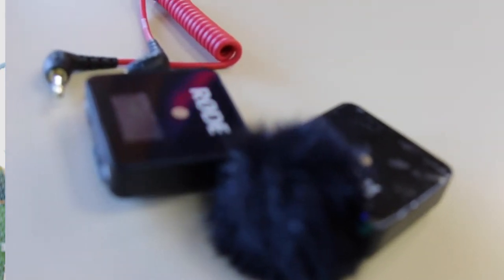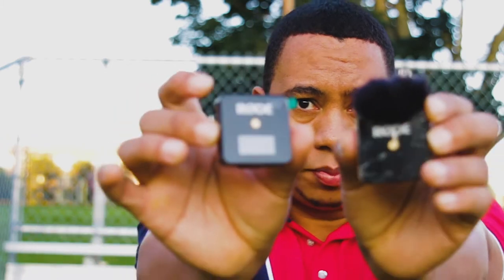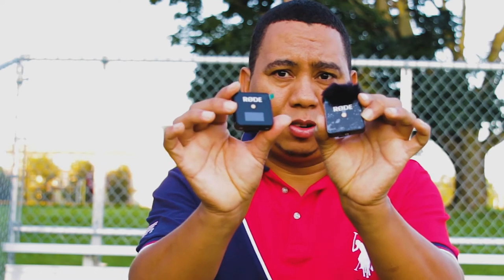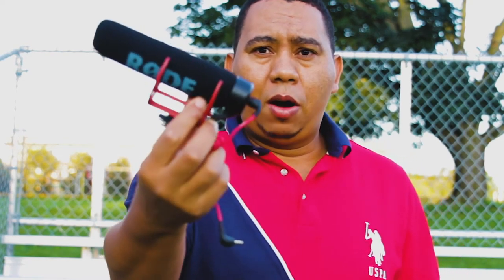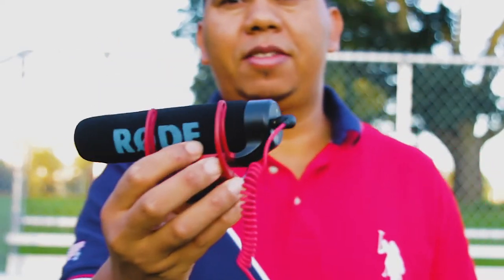the best rode wireless microphone under $200 طريقة رهيبة للصوت ميكروفون رهيب بسعر جد مناسب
the best rode wireless microphone under $200 ميكروفون رهيب بسعر جد مناسبراح تكون سلسلة مع_رضوان شروحات متنوعة عن التصوير وغيره

و بدعمكم بستمر باذن الله ..
my gear i use Rode wireless microphone Rode wireless microphone
camera canon 70d
rode smart lav
canon lens 24_70 mm
canon lens 50 mm